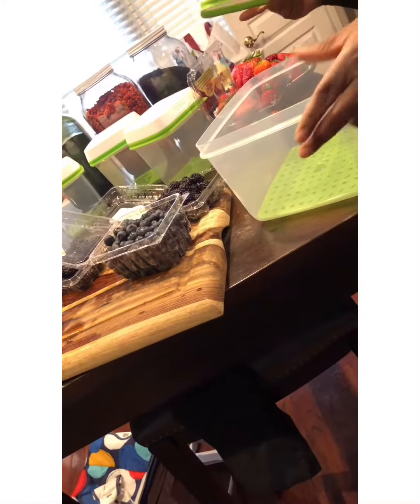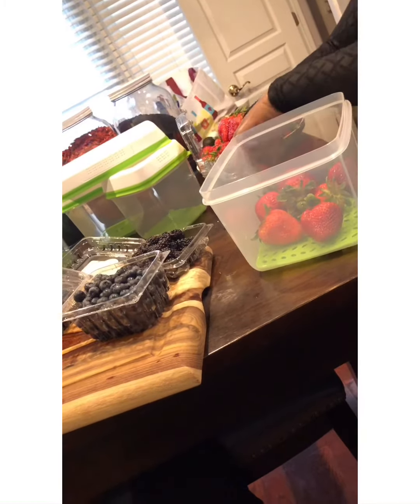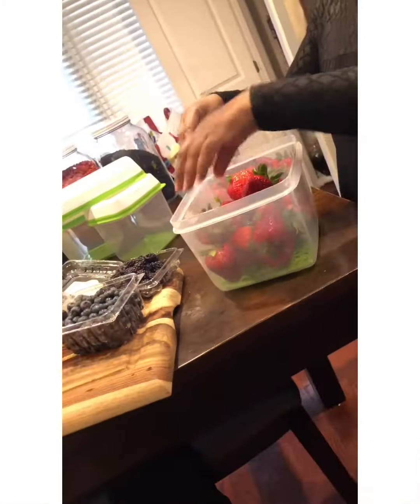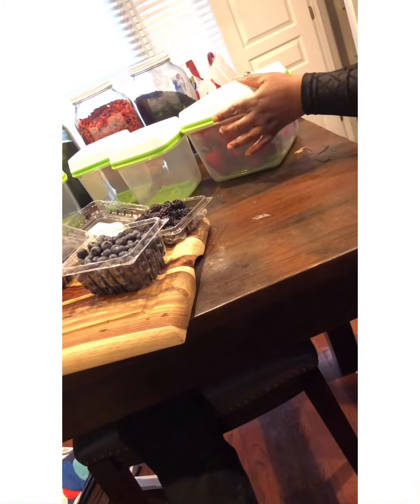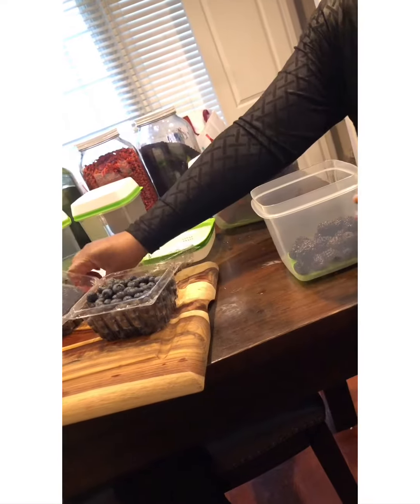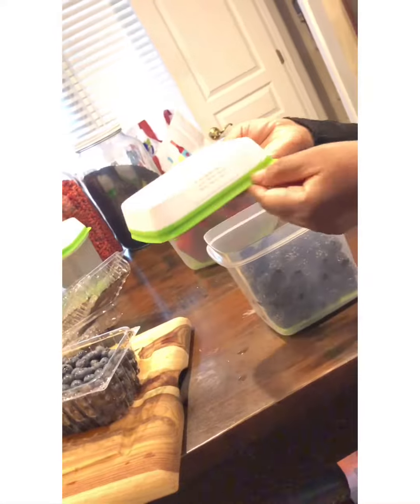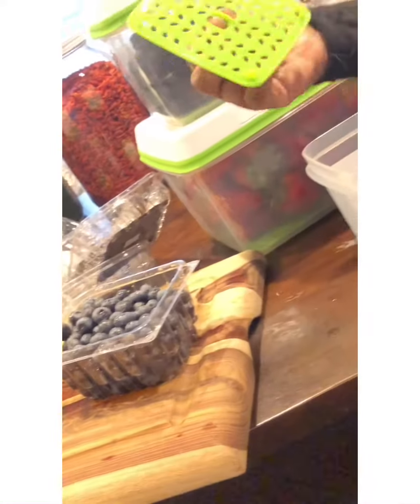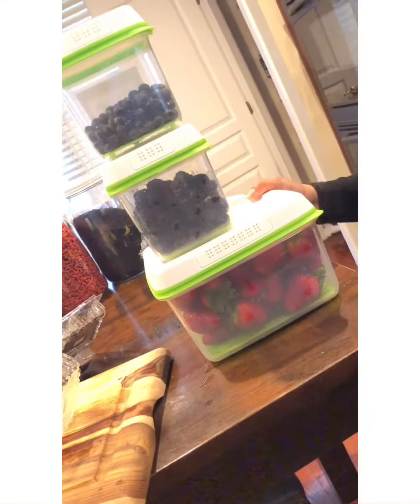Rubbermaid FreshWorks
Everyone wanted to know how do I store all of the fruit that I purchase. I use the Rubbermaid FreshWorks Produce saver it really keeps the fruit fresh the lid seals it so tight and it even has air pockets so just enough air gets in. It also fits well in your fridge and easy to see especially if you have children like mines that’s always looking for the blueberries.